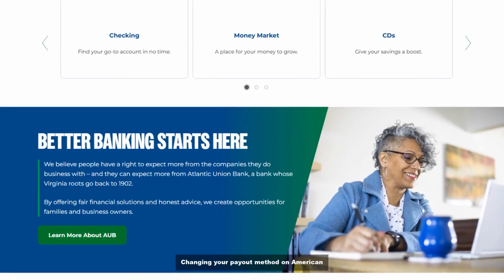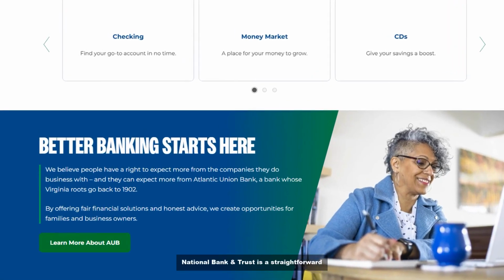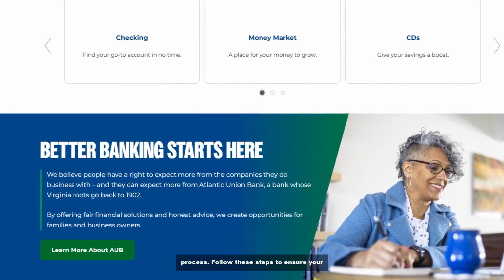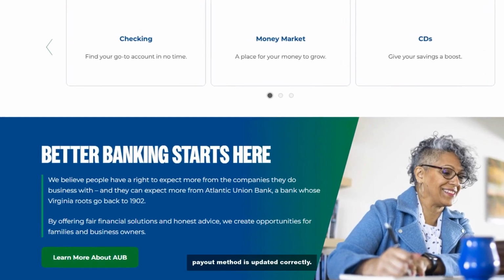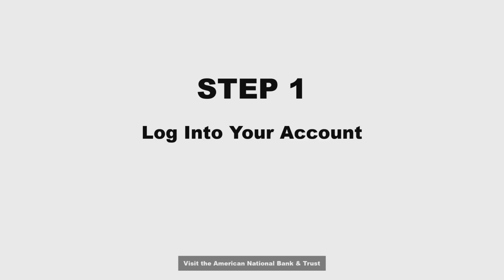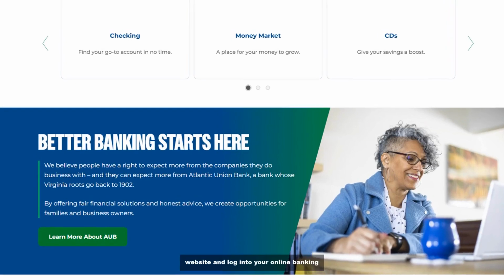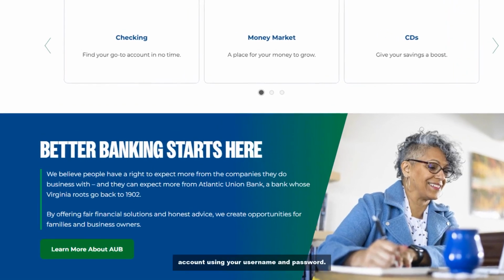How To Change Your Payout Method On American National Bank & Trust VA 2026 (COMPLETE GUIDE)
In this video, we provide a complete guide on how to change your payout method on American National Bank & Trust VA 2026. Whether you're looking to update your payment preferences or switch to a different method, we've got you covered with step-by-step instructions.